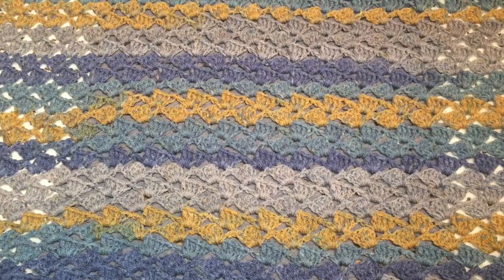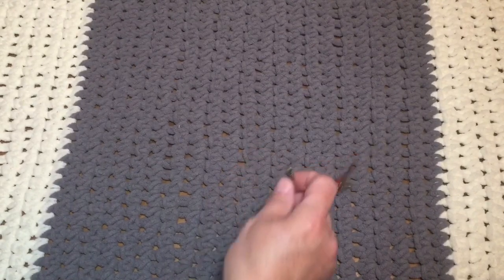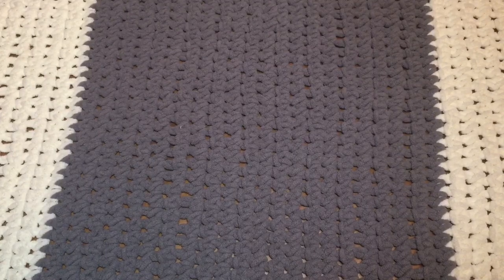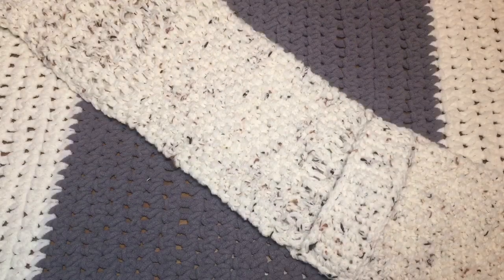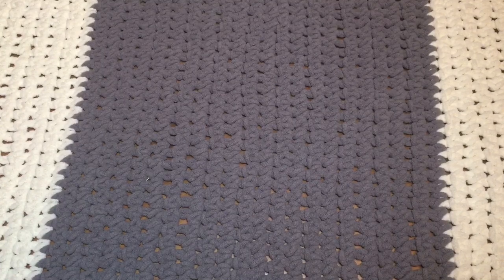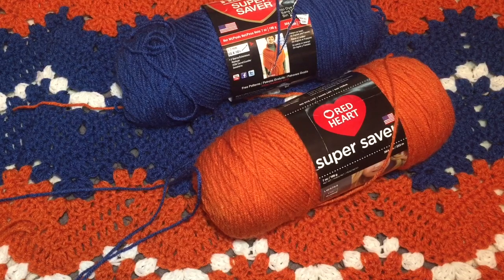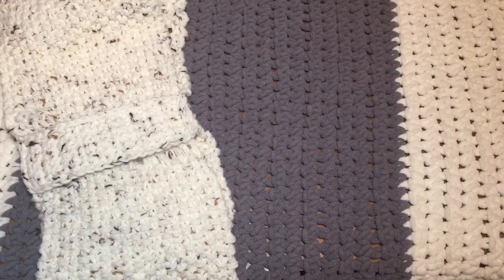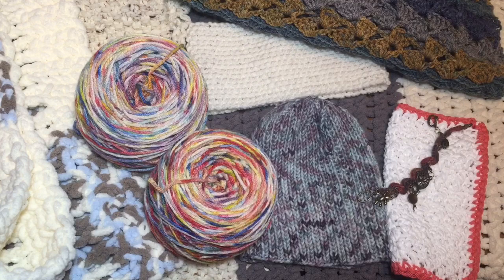WIP Wednesday August 2019 - late!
WIP for August 2019, even though it is late!!
Sorry for the quite volume, I was further away from my phone this time.

The projects I completed!!
The pattern is Red Heart Cozy at Home Crochet Socks and you can find it here:

I am using Caron Cupcake in the colorway Nougat.

and it is called Complete Knit Collection for Beginners - 20 stylish projects specifically designed for First-timers eBook
All of these designs are by Marly Bird.
I am using Red Heart Chic Sheep in the colorway Lace

I used Mandala Cakes in the colorway Griffin

The Stitch Marker Bracelet is a design by me and you can find the tutorial here:
I designed this bracelet with Red Heart Chic Sheep Yarn but you can use whatever yarn you'd like!
The Easy Peasy Dishcloth or Washcloth is by ME and you can find that tutorial here:
I used a worsted weight cotton yarn with contrasting colors.
The knit hat is one I just made up of a simple 1x1 rib of knitting and purling and then decreasing as you get past the body part.  There isn't a pattern for that, but sometime I might write one up!

The blanket yarn I used was Bernat Baby Blanket Yarn in the color Beach Babe and the cream color I used is Bernat Blanket Yarn in the color Vintage White

I used Loops and Threads Impeccable Tweeds Yarn in the color Aran

I dyed the yarn myself but I have not shared a tutorial yet, when I do I will link it here.

Projects I started:
The socks I started are My First Socks with Marly Bird you can find the video here:
I am using Chic Sheep Yarn that I dyed with food coloring.
The Bronco colored blanket is the Six Day Kid Blanket by Betty McKnit and you can find the tutorial here for it:
I am using Red Heart Super Saver in white, blue suede, and carrot!

Denise S.

Spiffy Handmade address for any other parcel such as Fed Ex or UPS

Denise S.